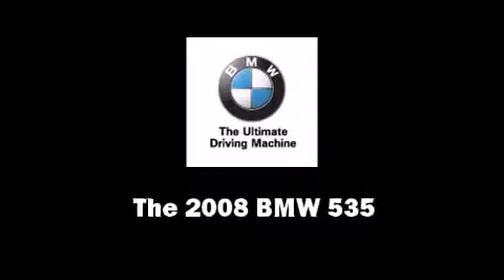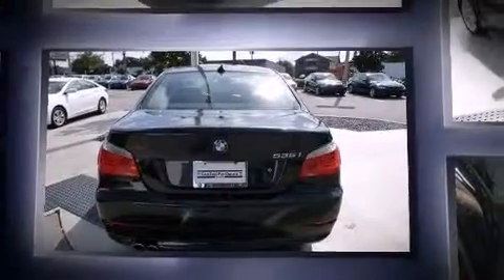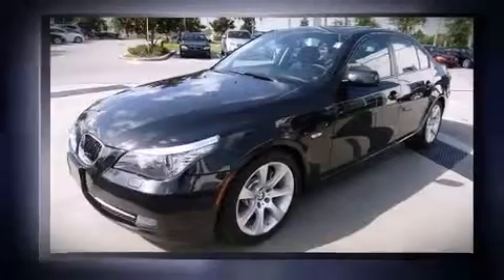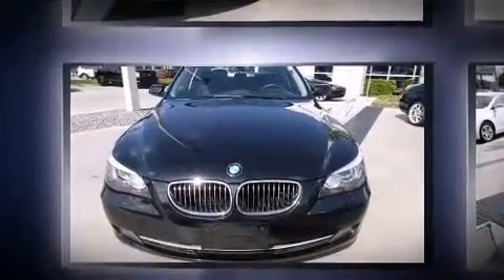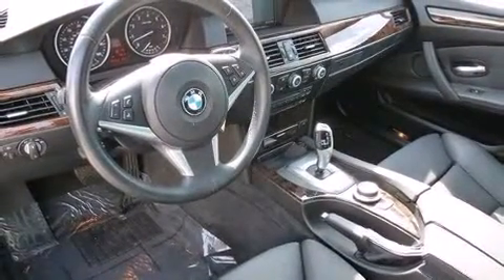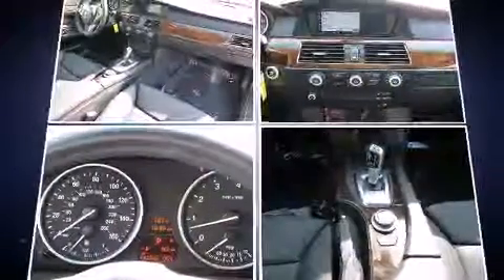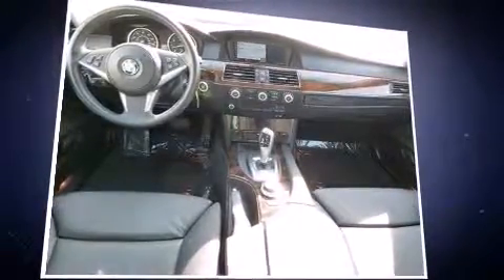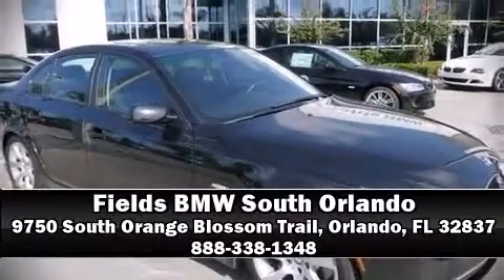2008 BMW 5 Series 535i in Orlando, FL 32837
9750 South Orange Blossom Trail

With fewer than 45,000 miles on the odometer, this 4 door sedan prioritizes comfort, safety and convenience. Under the hood you'll find a 6 cylinder engine with more than 300 horsepower, providing a smooth and predictable driving experience. BMW prioritized practicality, efficiency, and style by including: front and rear reading lights, 1-touch window functionality, power front seats, speed sensitive wipers, power windows, cruise control, and remote keyless entry. With high intensity discharge headlights illuminating your path, you'll always appreciate maximum visibility. For drivers who enjoy the natural environment, a power moon roof allows an infusion of fresh air. BMW ensures the safety and security of its passengers with equipment such as: head curtain airbags, front SIDE impact airbags, traction control, brake assist, anti-whiplash front head restraints, a security system, an emergency communication system, and 4 wheel disc brakes with ABS. With electronic stability control supplementing mechanical systems, you'll maintain precise command of the roadway. It also arrives with a Carfax history report, providing you peace of mind with detailed information. Our sales reps are knowledgeable and professional. We'd be happy to answer any questions that you may have. We are here to help you.